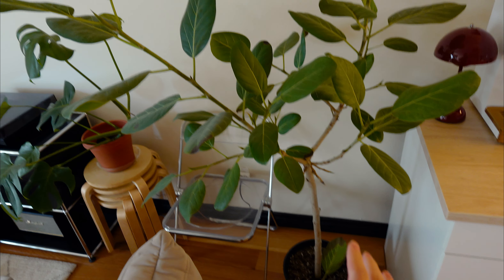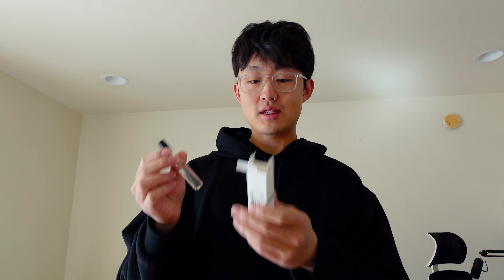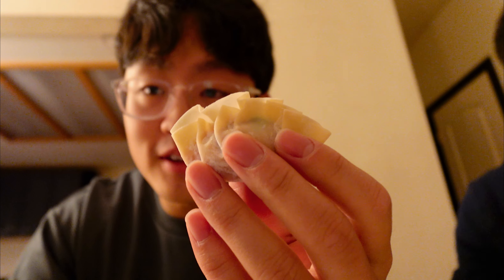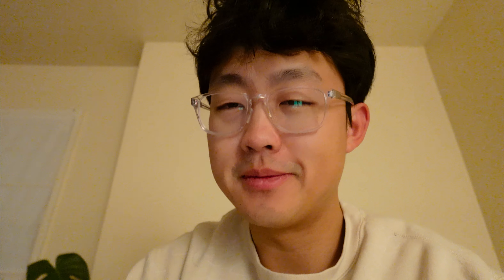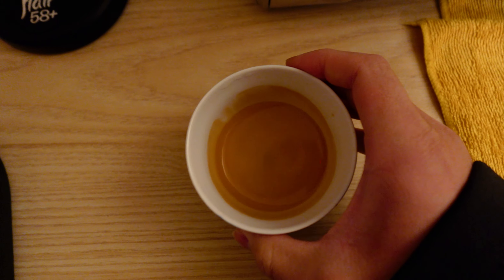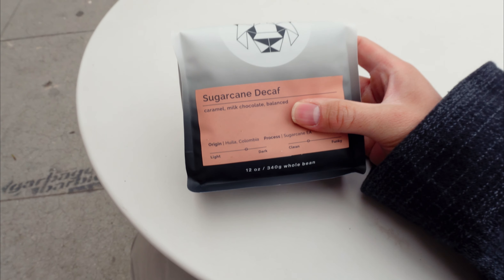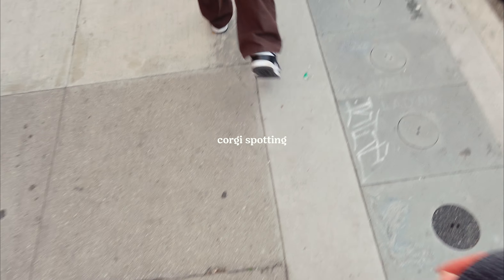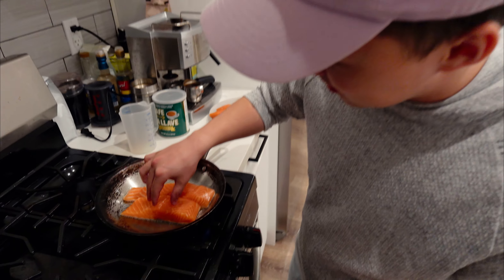my life in LA | building better habits, photo walks, coffee breaks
making an effort to bring my vlog camera wherever I go, it's been so fun just being out over the weekend. I feel like we're all constantly working so just taking some days to walk around outside is so good for our mental health.

hoping to travel somewhere fun again soon!

➤ beacons.ai/withbrandon

timecodes:
00:00-00:08 - Intro
00:08-2:41 - Coffee and Planning
02:41-03:41 - New Calendar Poster
03:41-05:26 - Chinese New Years Dinner
05:26-08:17 - Work
08:17-10:54 - Photo Walk
10:54-12:30 - Dinner at Jarod's